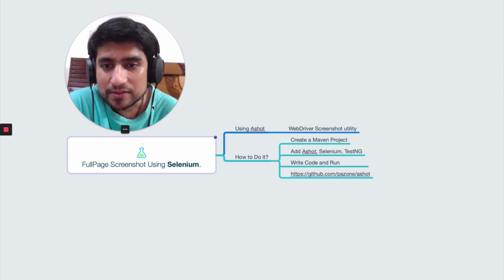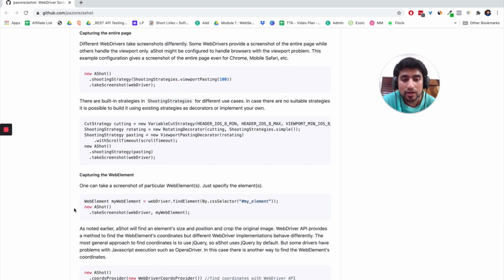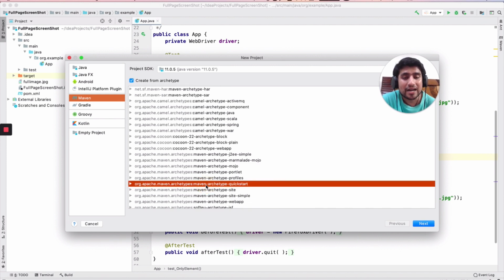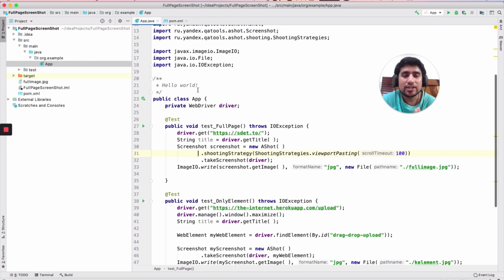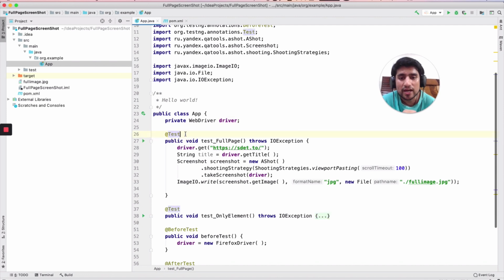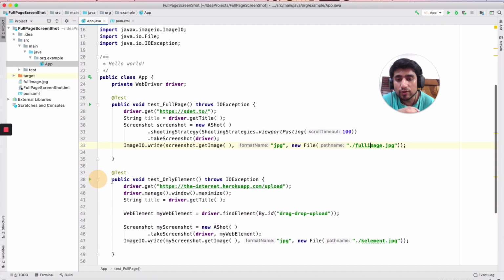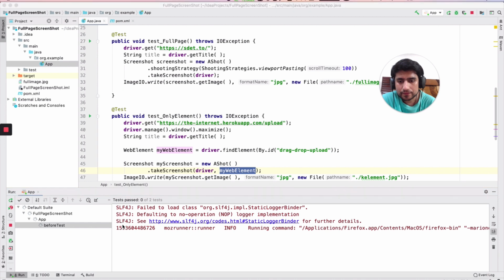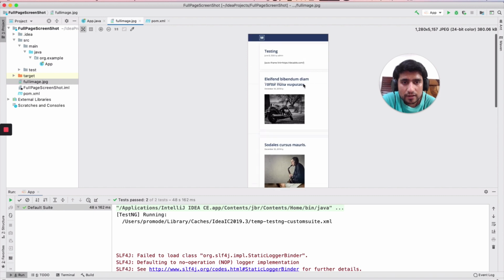How to Take FullPage Screenshot in Selenium (using AShot) | Day 23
In this video, We are going to learn How to Take FullPage Screenshot in Selenium(using Ashot)?